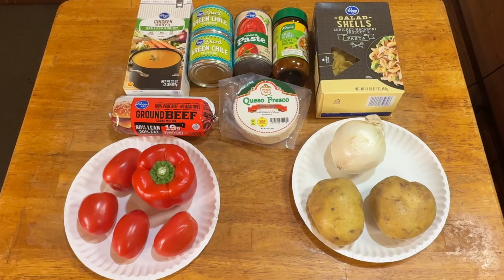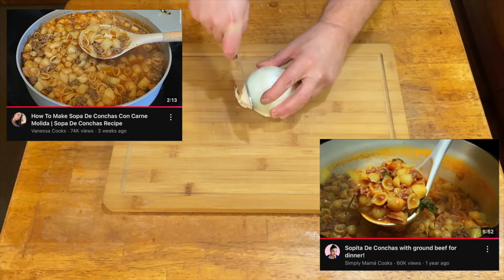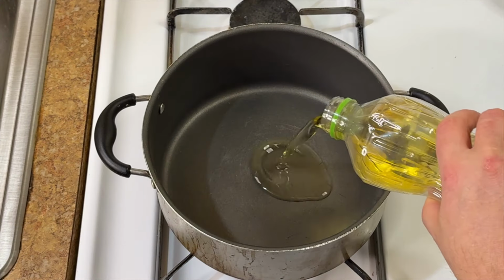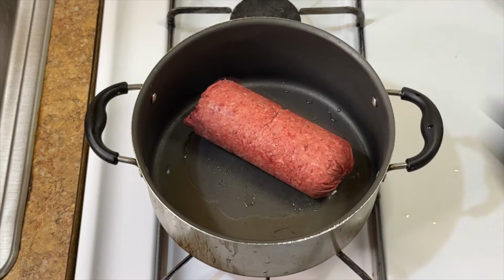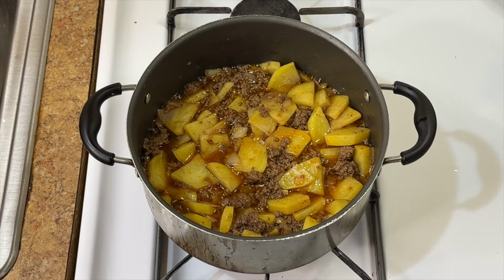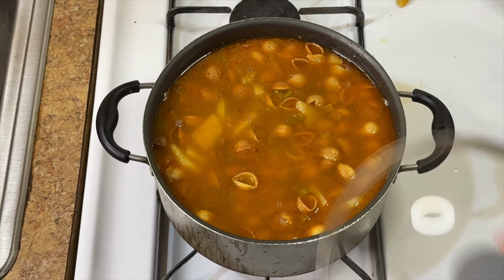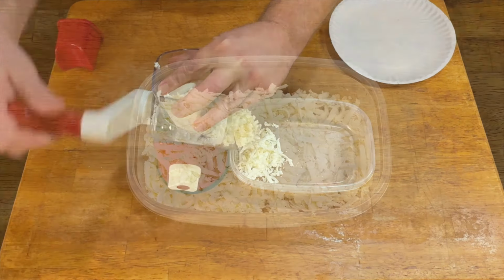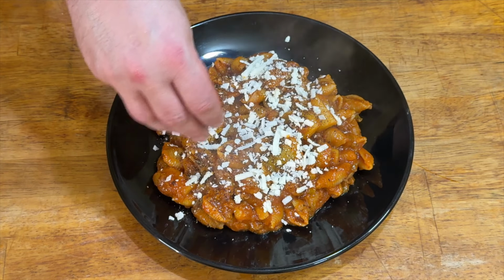Mexican Goulash My Way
My tweak to a Mexican soup recipe